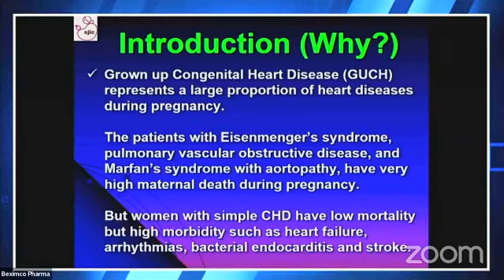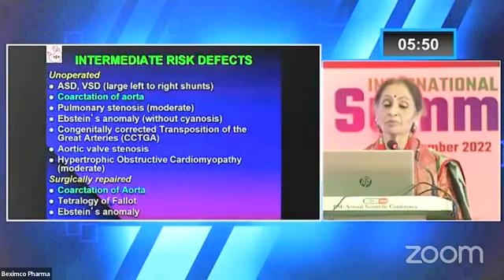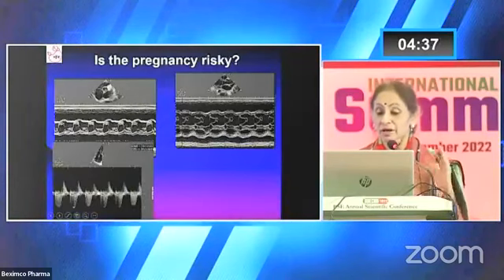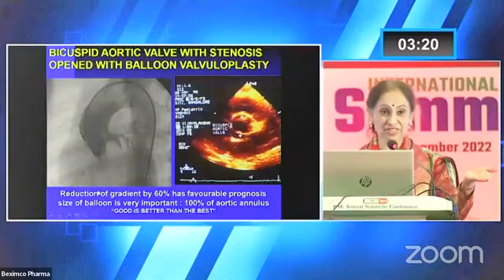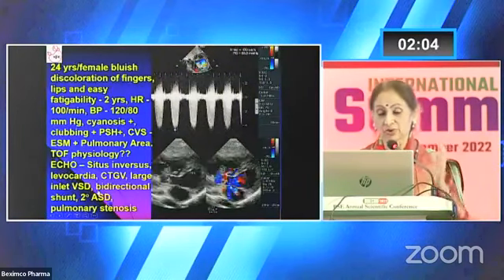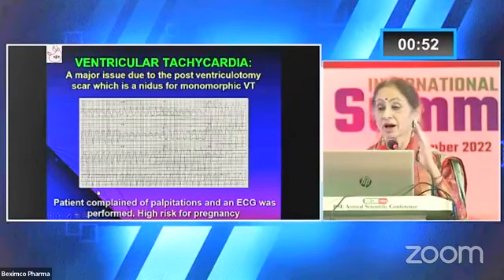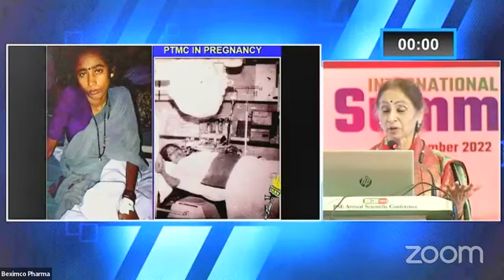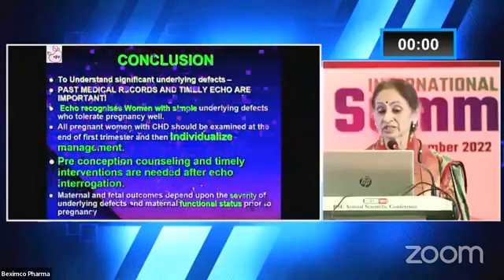Echo in Pregnancy by Dr. I.B. Vijayalakshmi madam